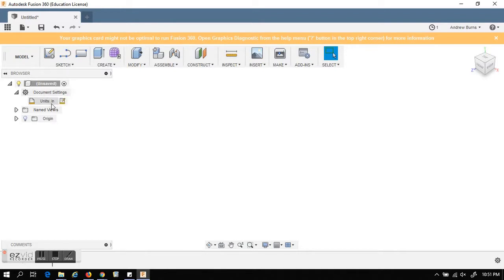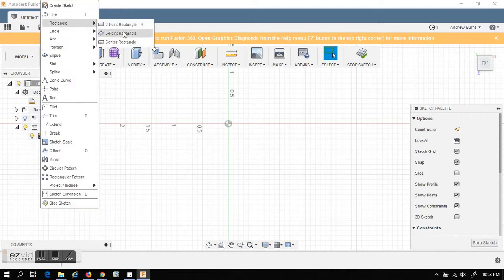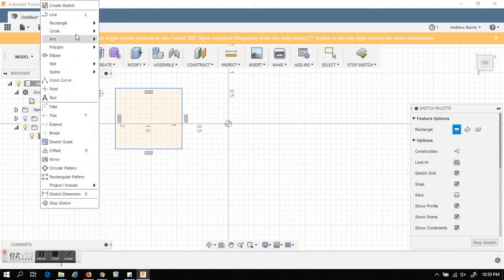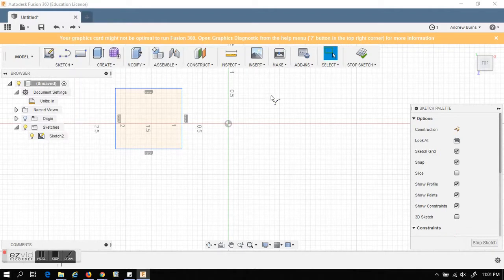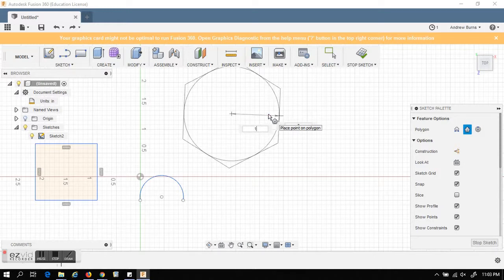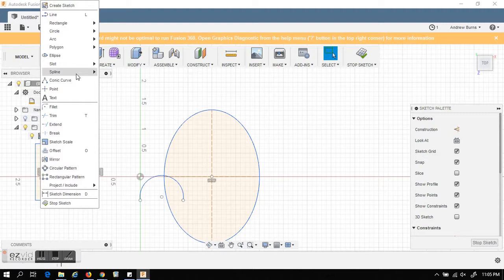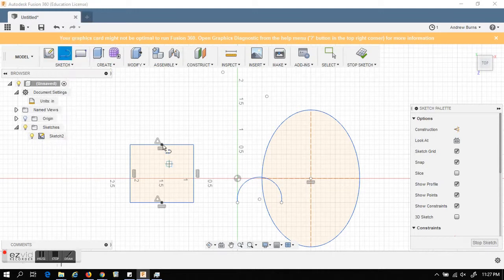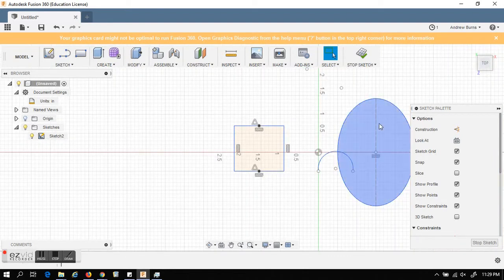Fusion 360 Tutorial 1 - Setting Up and Simple Sketches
This video is a simple tutorial on how to start a design and draw simple sketches.